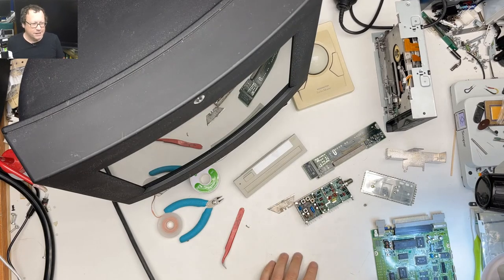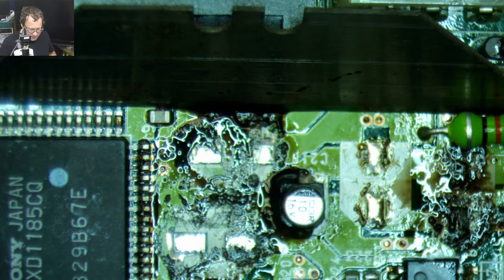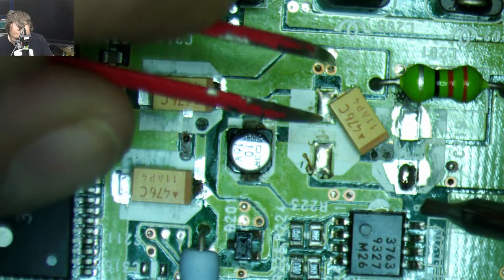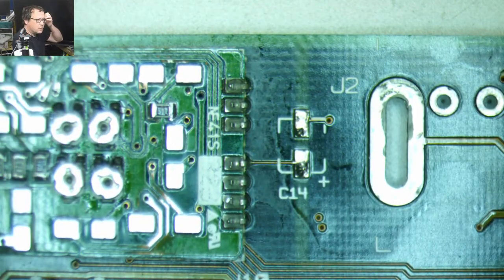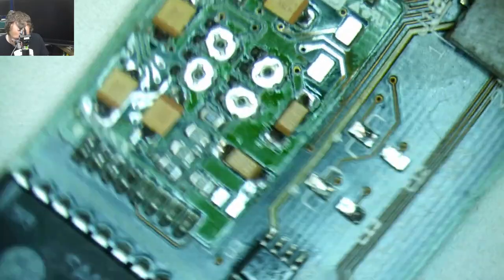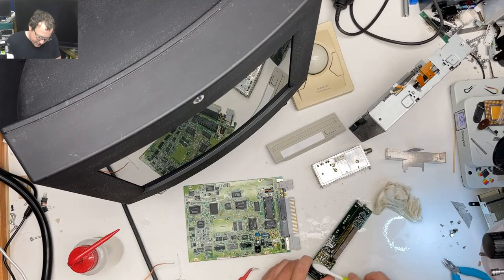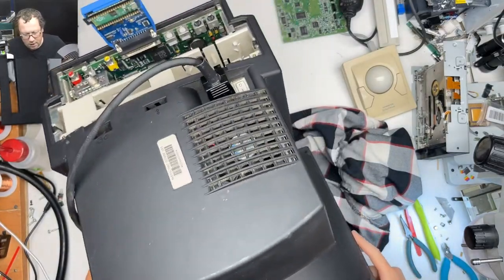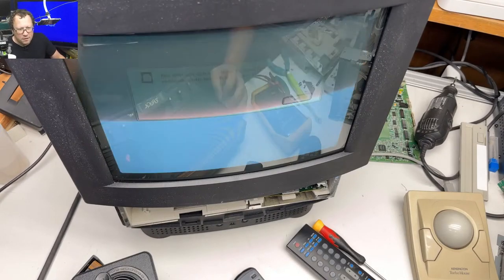Can we recap the TV tuner (and CD drive) on the Macintosh TV and play Atari on it?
It's time to recap the TV tuner part of the Macintosh TV and the CD drive... and I want to see if I can hook up my Atari VCS (2600, light sixer) to the Mac TV!